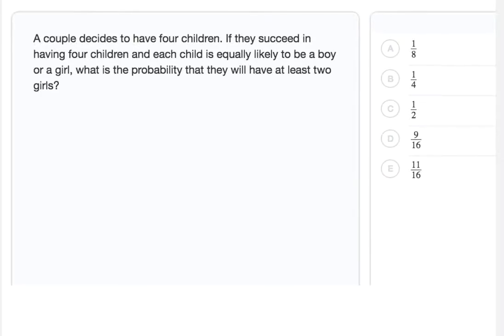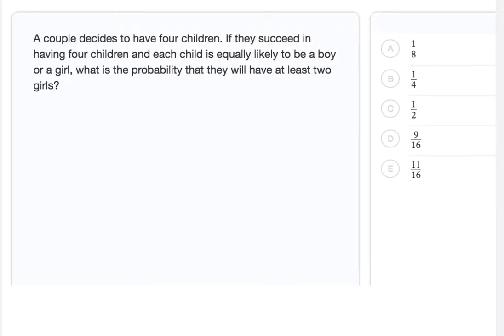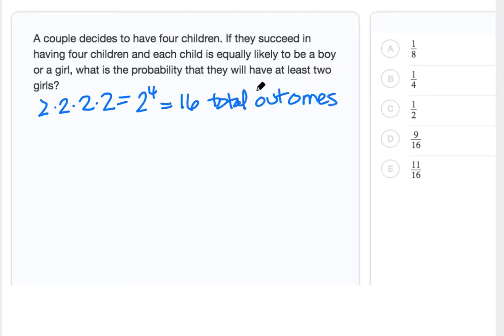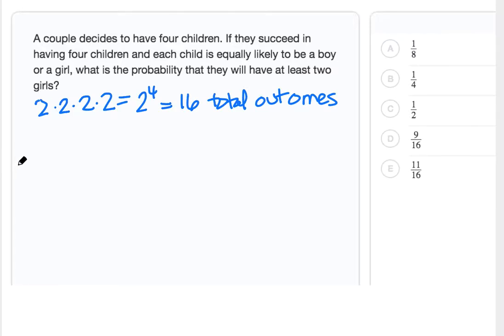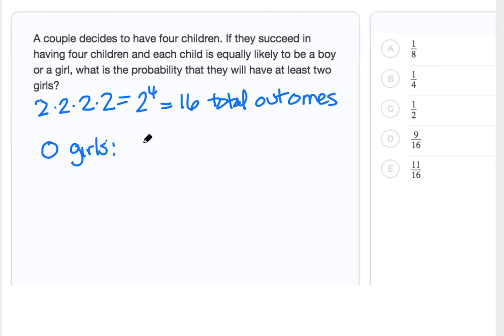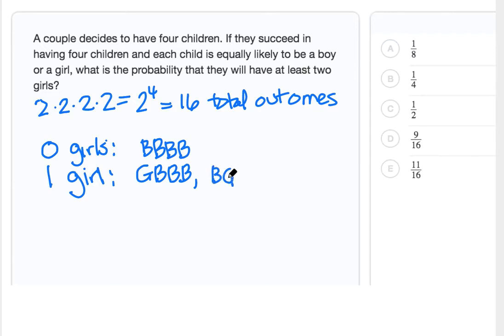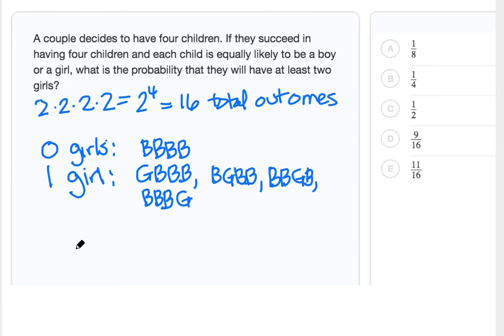GMAT PS 9745